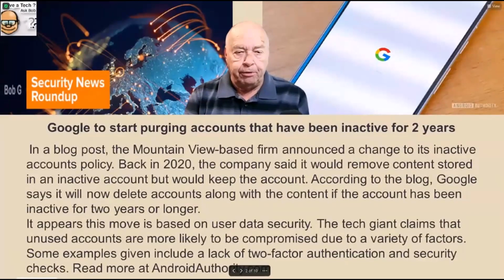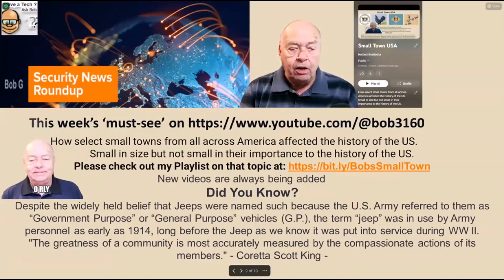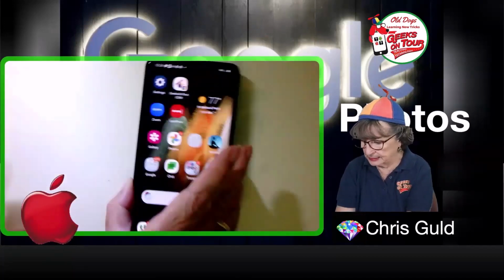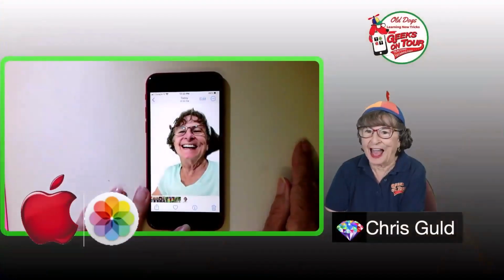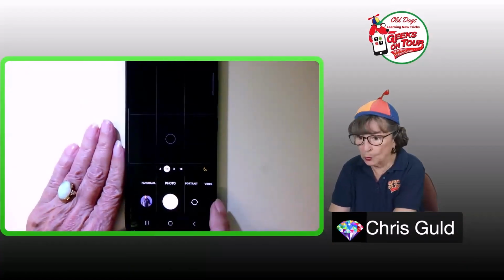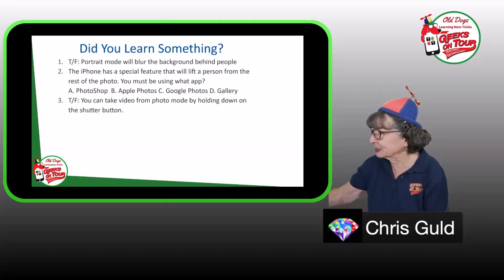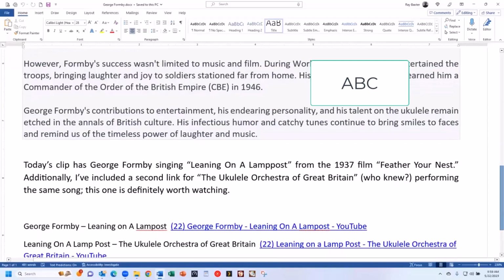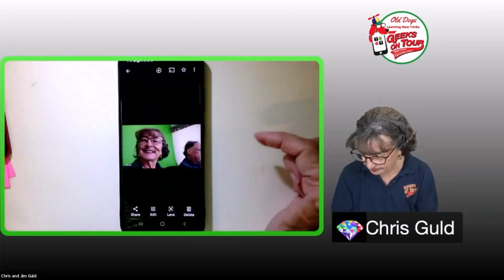Episode 164 Tech for Senior May 22, 2023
00:00:00 Introduction
00:02:03 Intro Ron
00:09:29 Security News Update Bob Gostischa
00:18:43 Do you have a TPM Chip?  Bob
00:22:33 Chris Guld  GOT  Photography Tips
00:55:12 Music Ray
01:00:00 Q&A